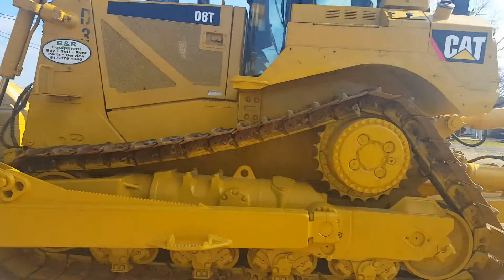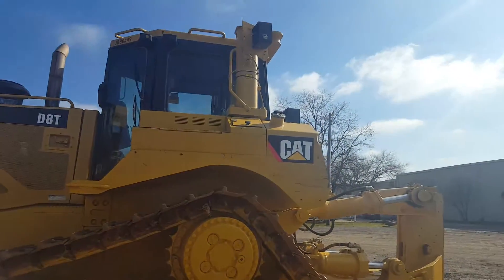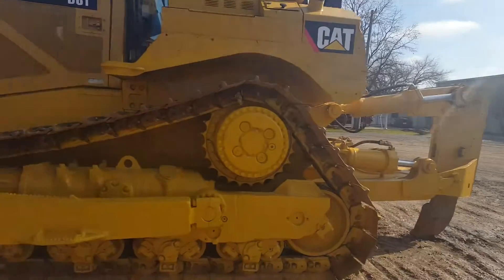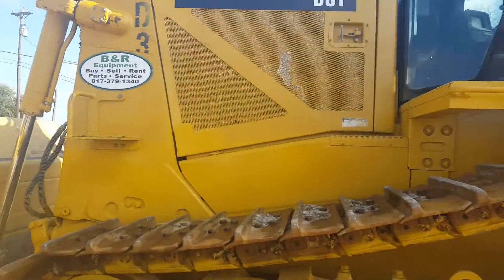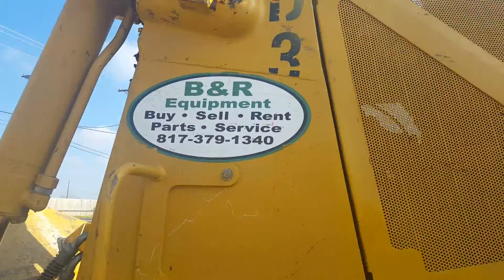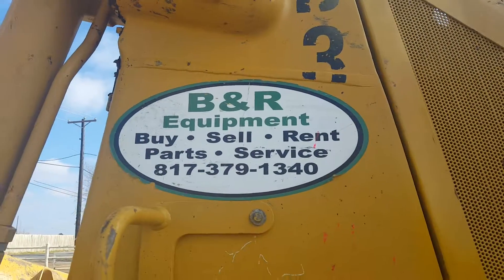Basic Start up on Caterpillar High Track Dozer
1 of 4 Basic Start up on Caterpillar High Track Bulldozer.